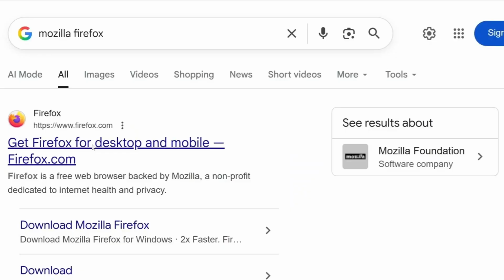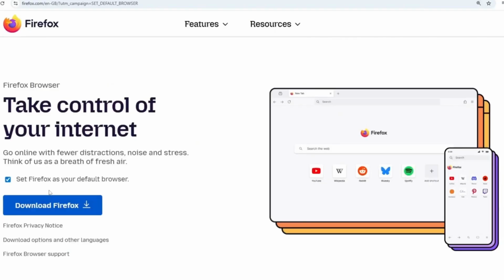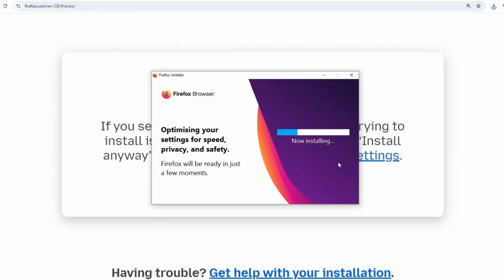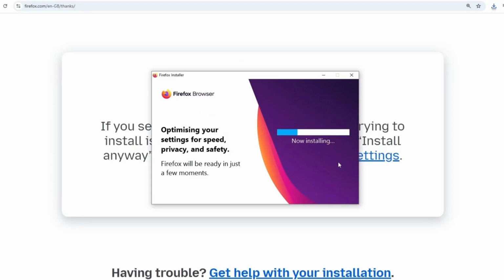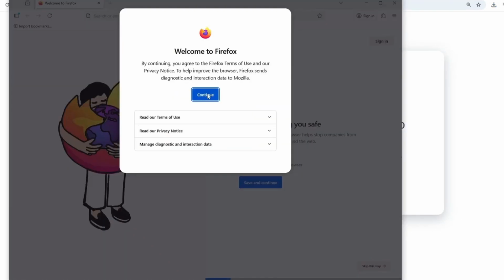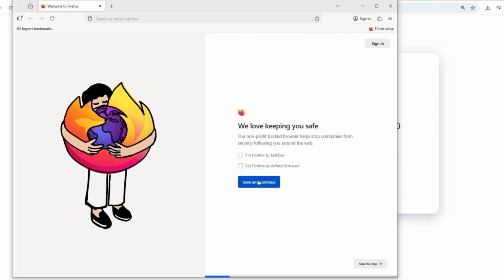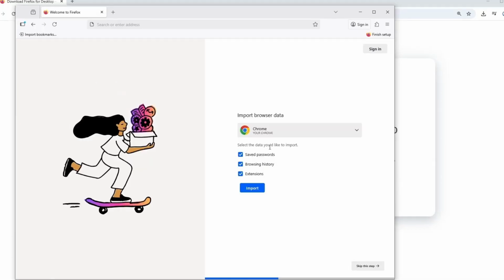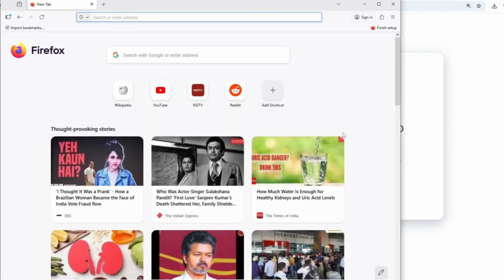How to Download the Firefox Browser on a Laptop (2026) ✅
If you want to download and install the Firefox browser on your laptop, this video will walk you through the process step by step in 2026. You’ll learn how to download Firefox safely from the official website, install it on Windows or macOS, set it as your default browser, and complete the initial setup. This guide is perfect for beginners and works on most modern laptops.